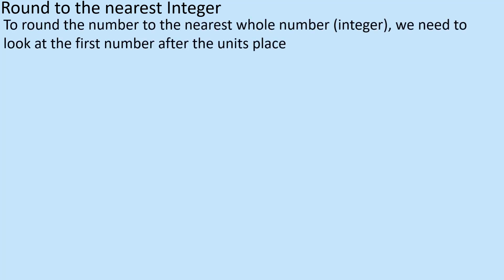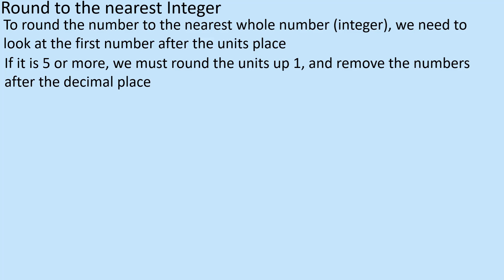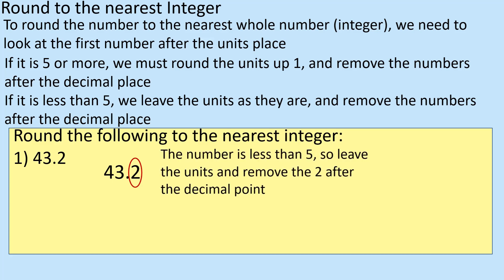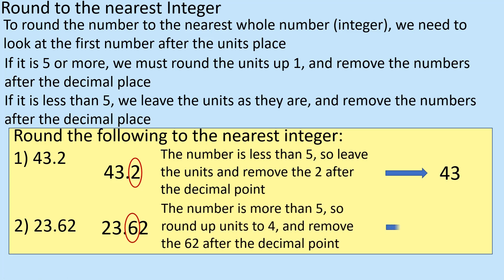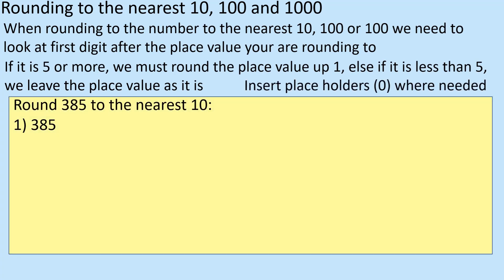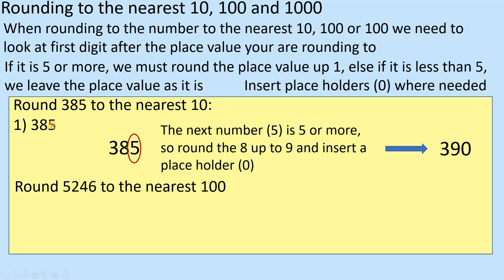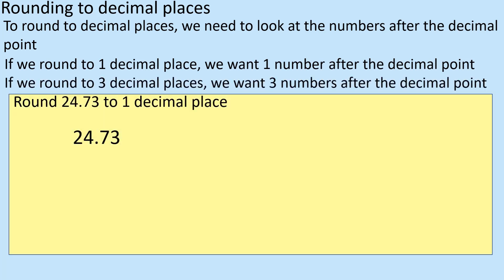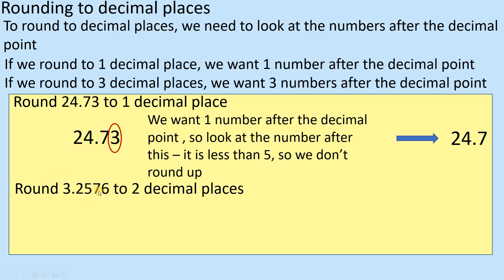Rounding numbers to the nearest whole numbers, decimals places, 10s and hundreds) - GCSE Maths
Rounding numbers to the nearest whole numbers, 10, 100s and decimals places.

Learn how to round numbers to the nearest integer, 10s and hundreds and decimal places - which is required for GCSE Maths.